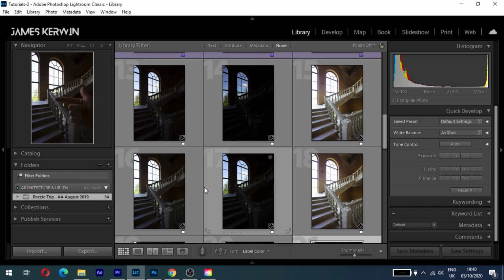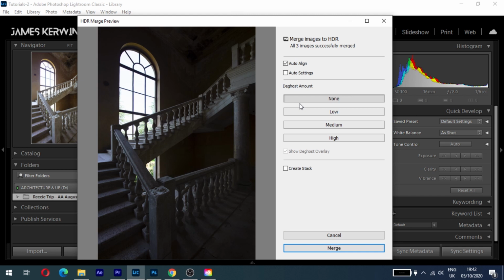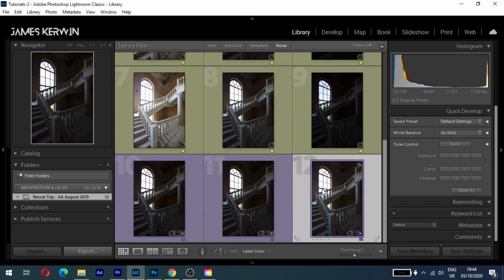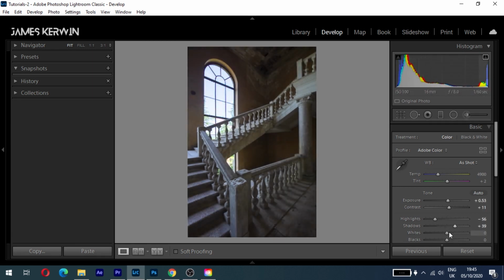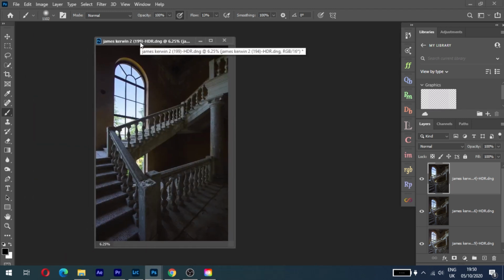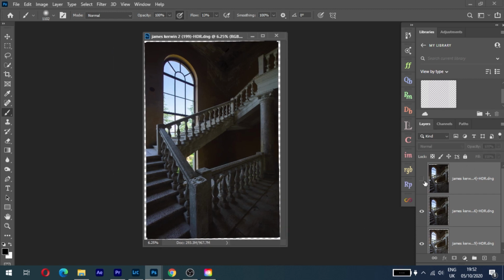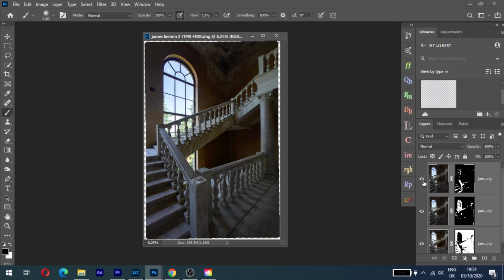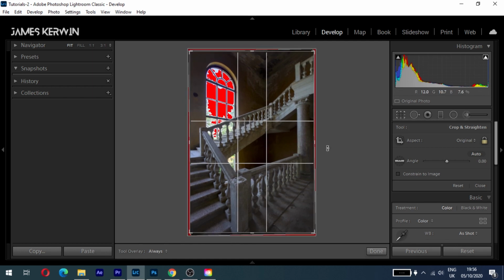How I FOCUS STACK for Perfectly SHARP Architecture Photos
In todays episode, we discuss how to focus stack for perfectly sharp architecture photos. One of the most common struggles when using a wide angle lens for this type of photography is trying to get your entire scene or interior perfectly sharp with focus from the foreground to the mid-ground and all the way out to the background. This video was recorded mostly on location in 2019.

The main issue here is when you focus on something in your foreground and your background ends up out of focus, then you focus on your background and your foreground ends up out of focus - so what do you do?

In this video, we cast an eye over a simple yet super powerful technique for interior photography called Focus Stacking. If you’re not familiar with what focus stacking is, it’s the process of taking a series of photographs with each photo focused at a different area of your composition. However - we can blend this technique with exposure blending as well - giving you the ultimate shot.

Then during your post processing work flow you blend the images together using exposure blending and then again only using the areas of greatest focus from each photo creating a final image that's perfectly sharp and in focus throughout the entire image, using photoshop.

I hope the next time you're on location and faced with a challenging composition to capture in complete focus that you'll try the Focus Stacking process in this video. Once you test it out a couple times I think you'll quickly become comfortable with this powerful technique and begin using it very often.

If you enjoyed this video, please consider giving it a thumbs up and let me know what you think in the comments below - I guarantee I will get back to you. James.

WATCH THESE PLAYLISTS NEXT:
🔘All About Tilt-Shift Lenses
🔘Architecture on Location
🔘Tutorials on Location